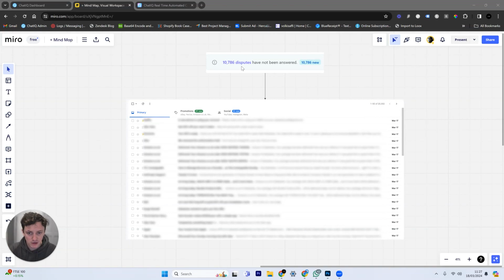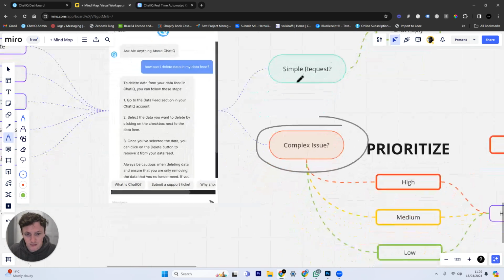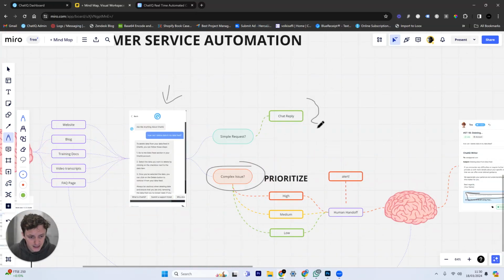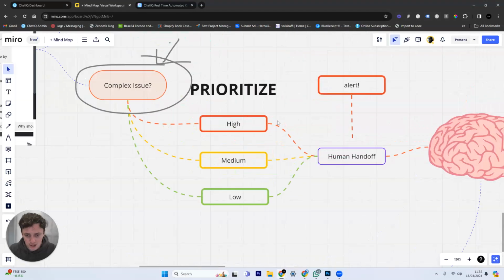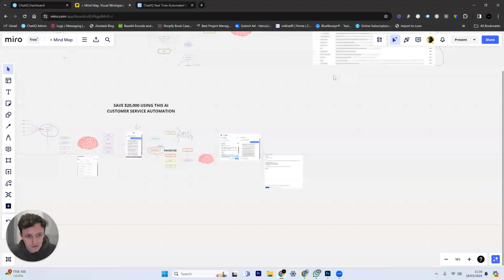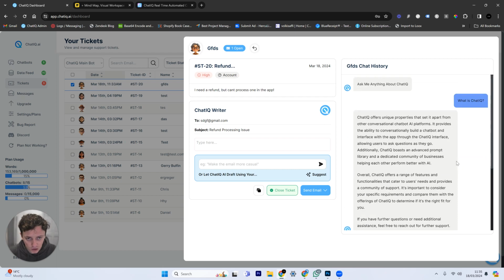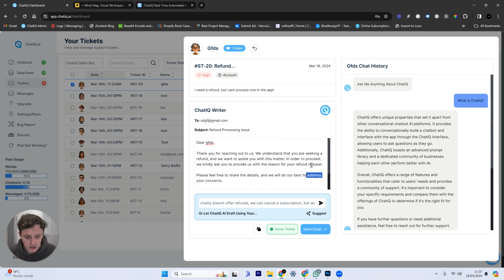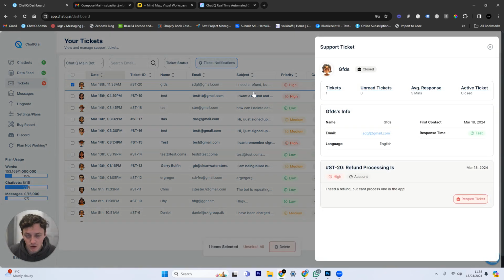10,706 Stripe Disputes? Here's How To Reduce Them With A Simple Automation